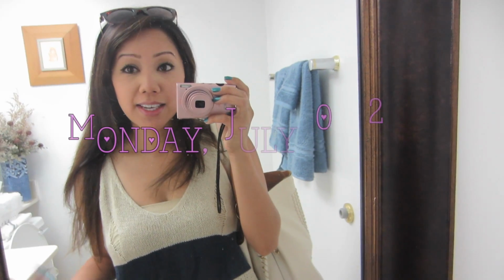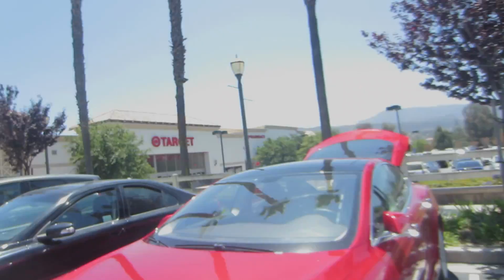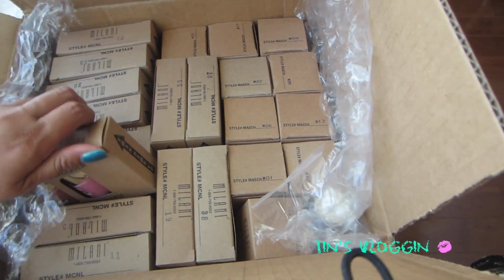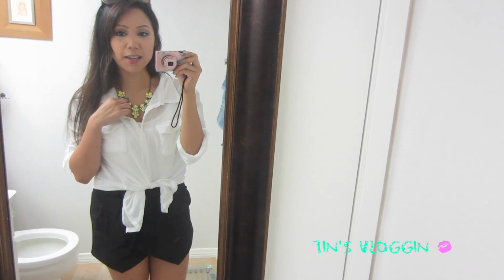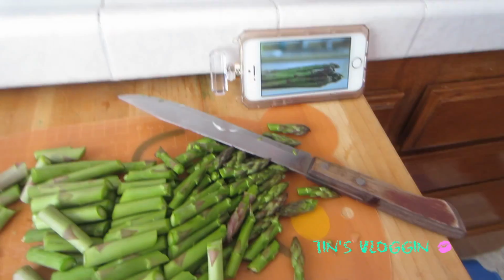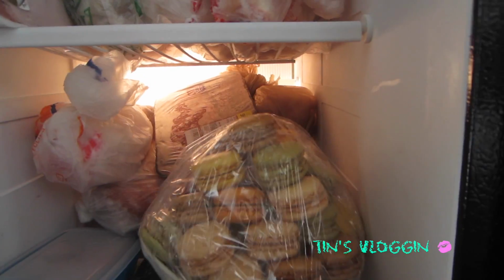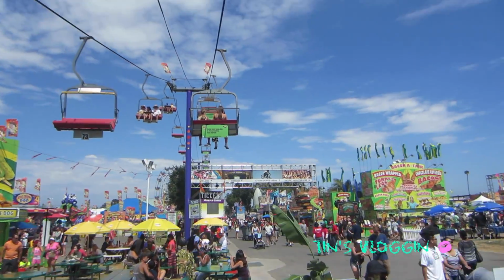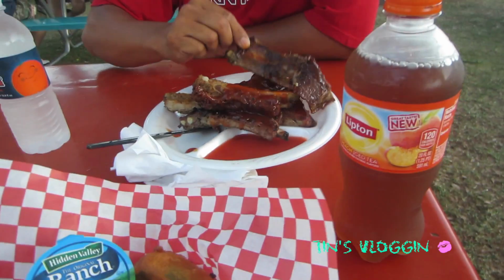"We Came Here For The Deep Fried Food!" - Tin's Vloggin | Vlog #81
VLOG week #81 ***07/07/14 - 07/13/14***

Catchin' you guys up ^.^

In this weeks vlog, I tried as much as I could to do outfits of the day, got my macbook back, had a bad reaction to a foundation and went to the OC fair.
Thank you so much for taking the time to watch our weekly vlogs!
We truly appreciate all the support ^.^

xoxo,
Tin ^.^